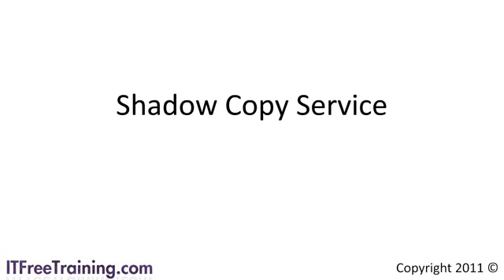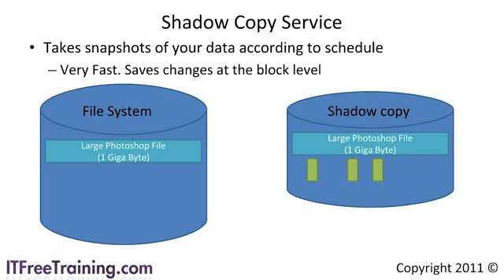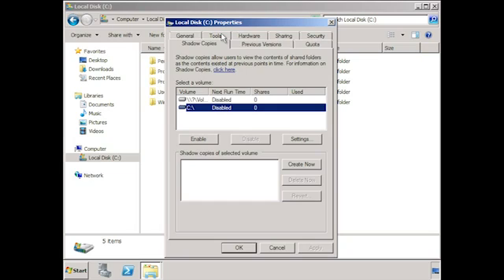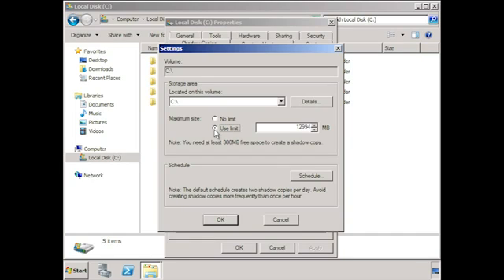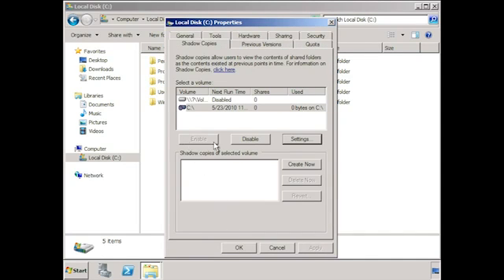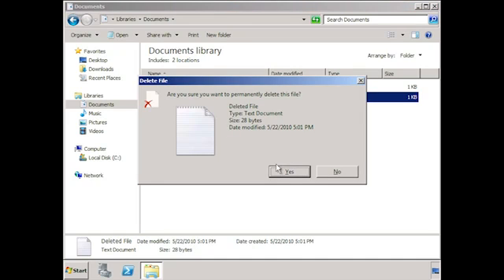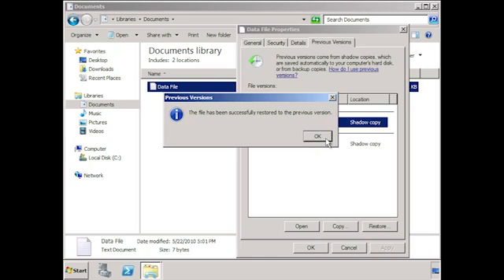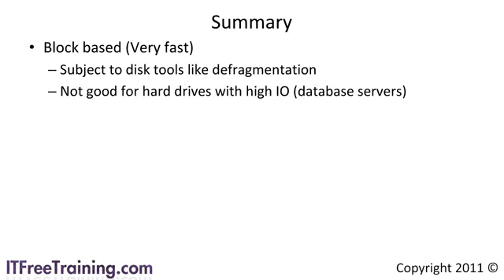21 Shadow copies